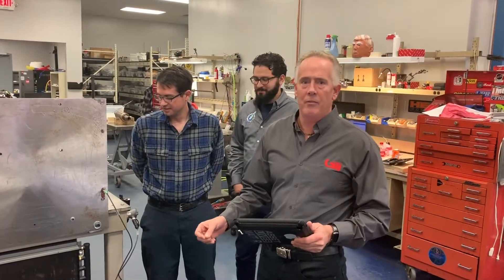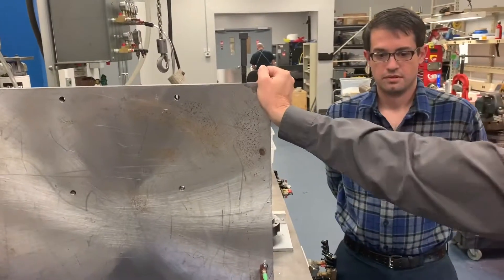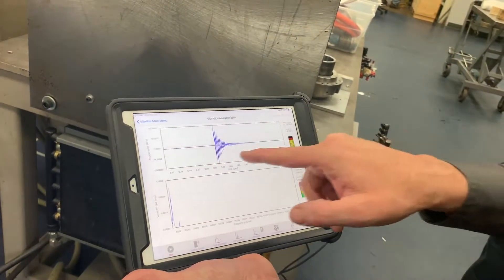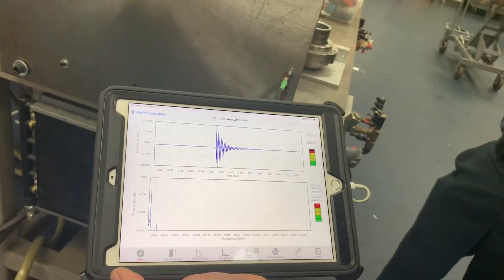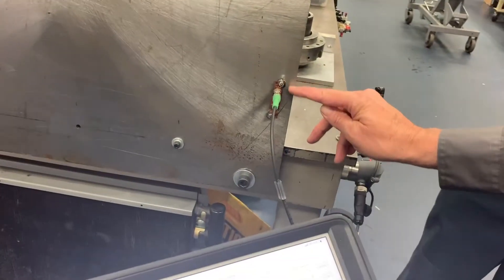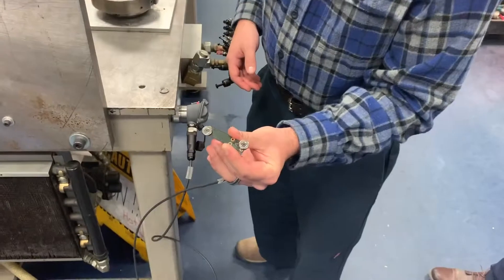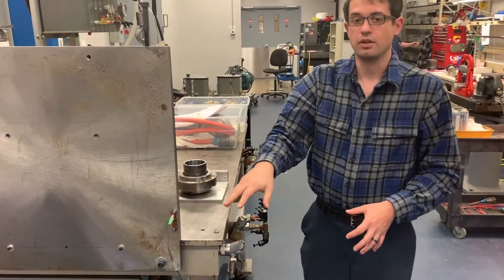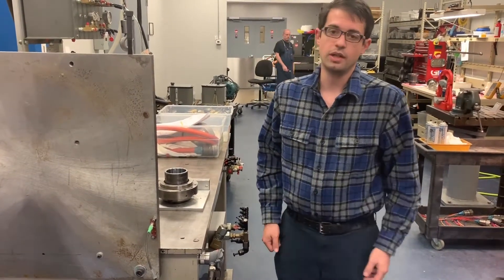GTI Predictive - Strain Gauge Demonstration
In this video, we demonstrate how a strain gauge works when movement travels through a steel plate.